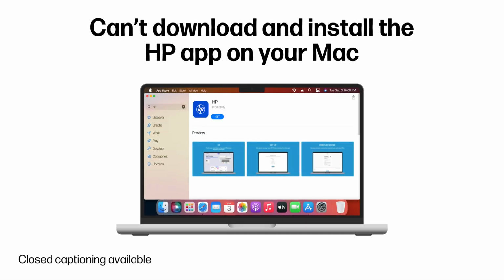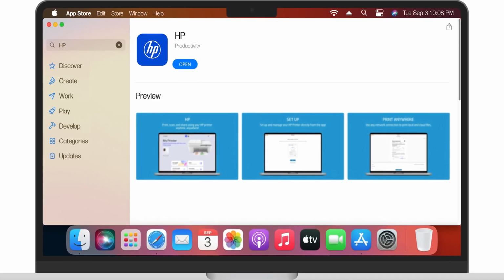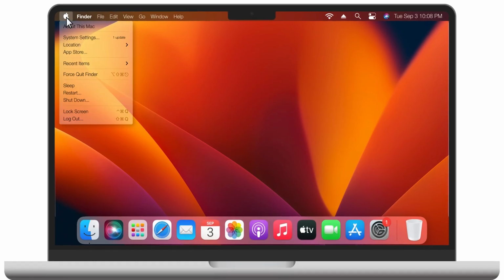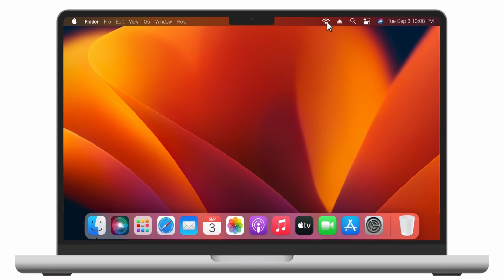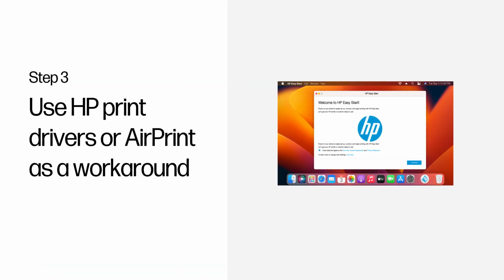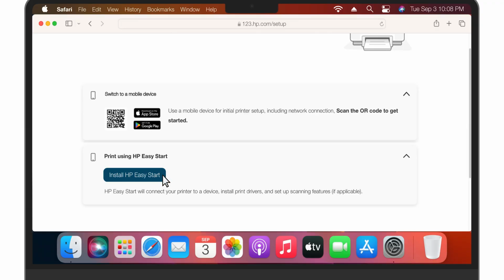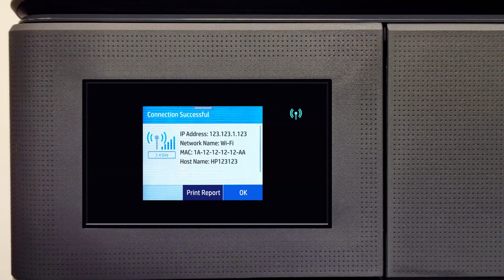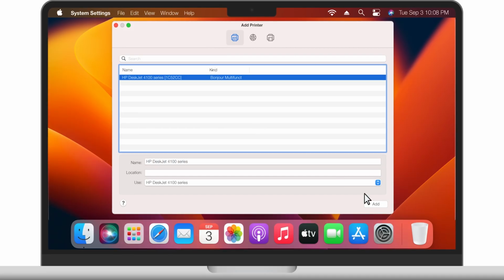Can’t download and install the HP app on a Mac | HP printers | HP Support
If the HP app fails to download from the app store on your Mac computer, follow the steps in this video to resolve the issue.
For printer compatibility information, visit Mobile printing solutions for HP printers | HP® Support

Chapters:
00:00 Introduction
00:27 Check Mac requirements and settings
00:58 Check the network settings
01:24 Use HP print drivers or AirPrint as a workaround